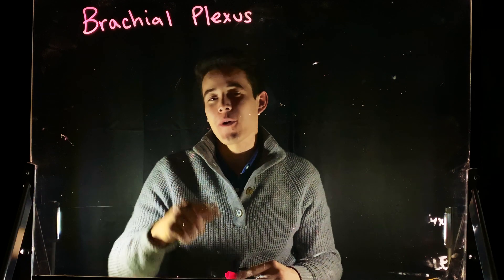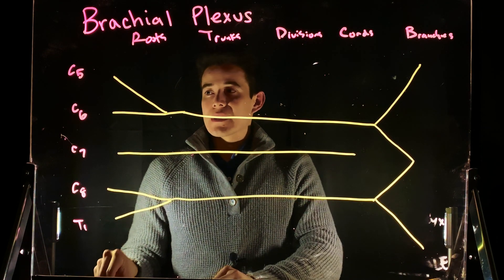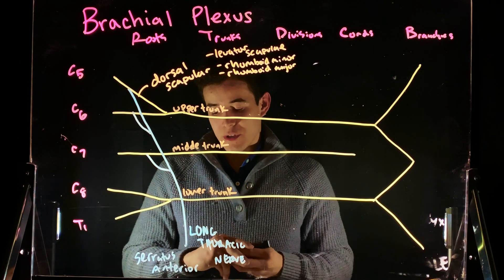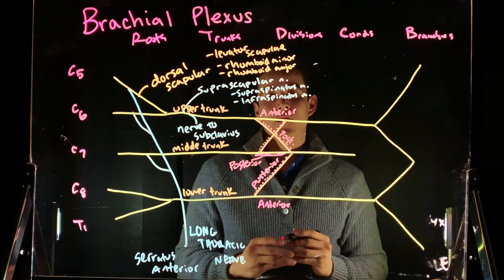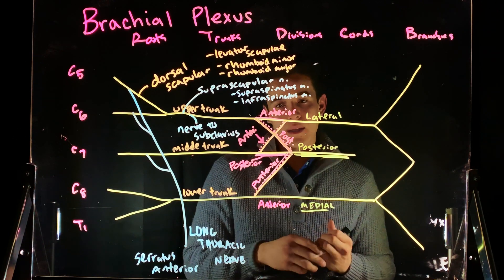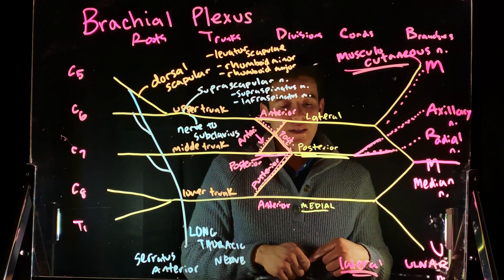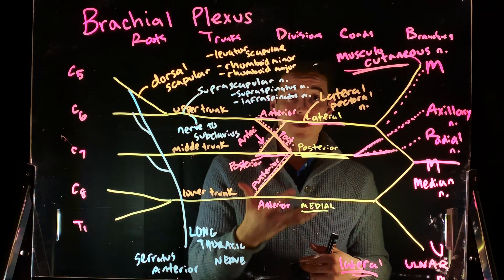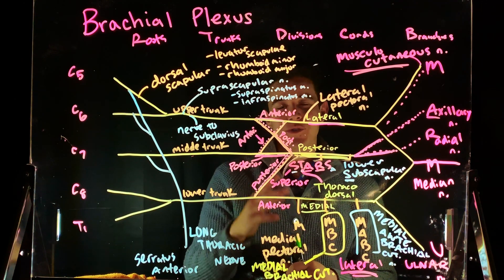Brachial Plexus | Upper Limb Anatomy | CHA 101 | UC Davis | Eric The Tutor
Welcome to anatomy! My aim for this new series of videos is to share the education I receive at UC Davis with others. I strive to help future students at UCD by having a collection of videos explaining some of the high yield concepts we cover in both lecture and lab. Today's video covers the brachial plexus! In the second week of the course, we learned about the brachial plexus, the blood supply of the upper limb, bones of the forearm, and muscles of the forearm. Today, we practice drawing the brachial plexus so we can feel prepared to visualize the anatomy in lab, and to practice with our friends during open lab. I encourage you all to practice drawing out this diagram on your own, and make it unique to you! Remember, the brachial plexus is derived from the ventral rami of spinal nerves C5-T1. There are 5 roots, 3 trunks, 6 divisions, 3 cords, and 5 major branches. Have fun!